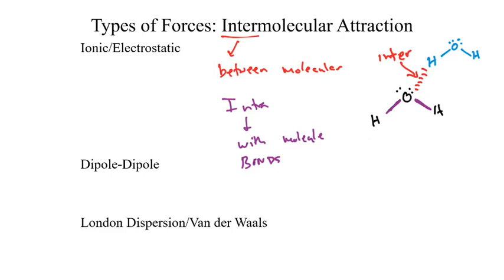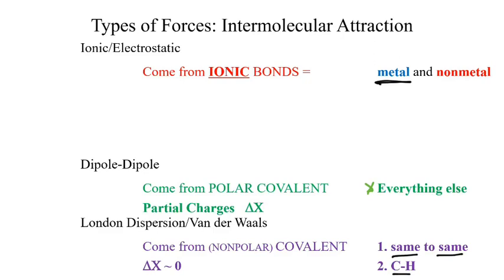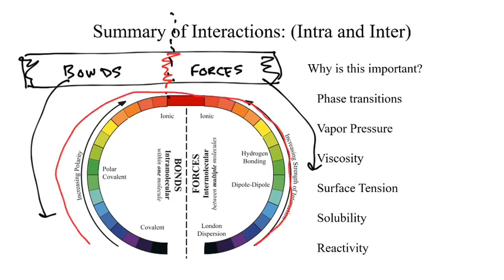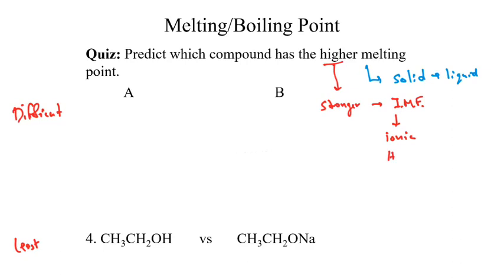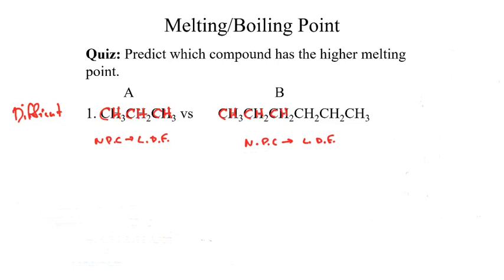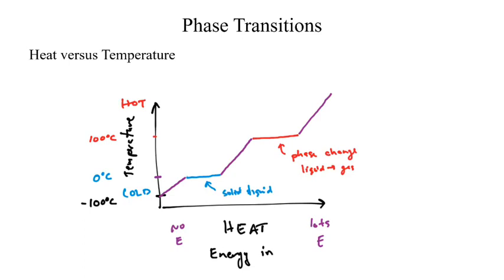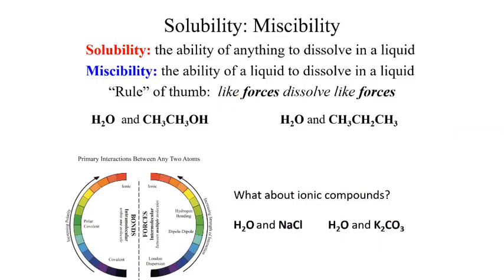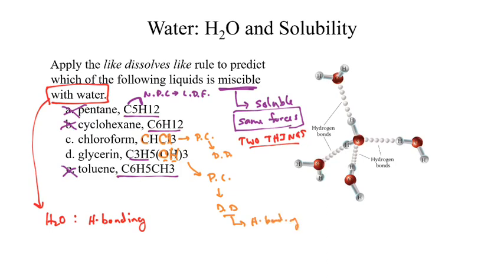U4 02 imfapplied 50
IMF applied to physical properties and a bit of review earlier on in the video